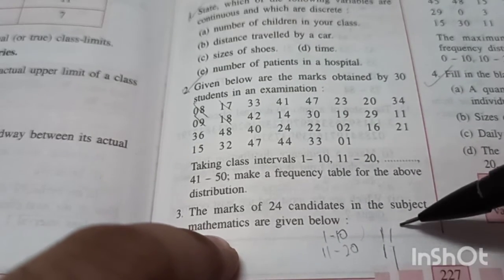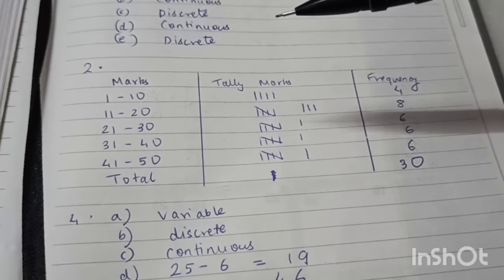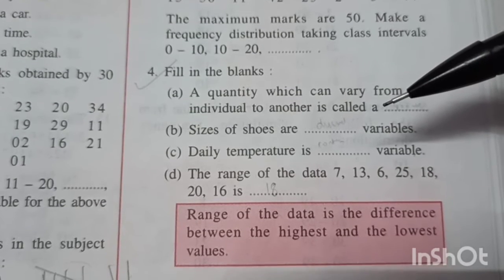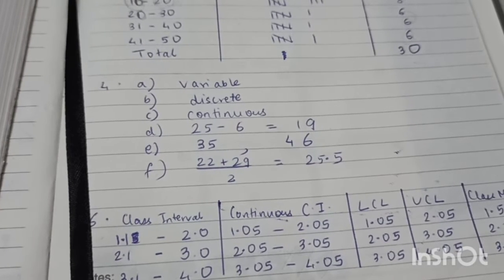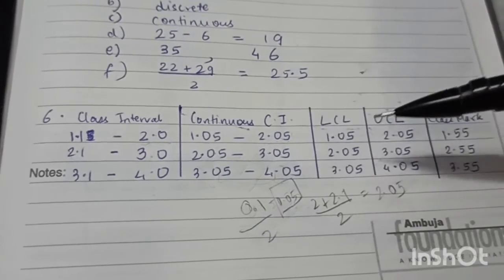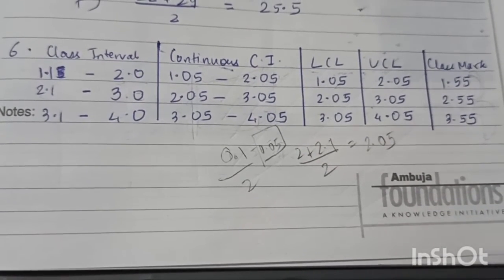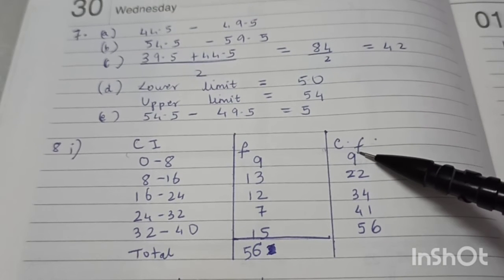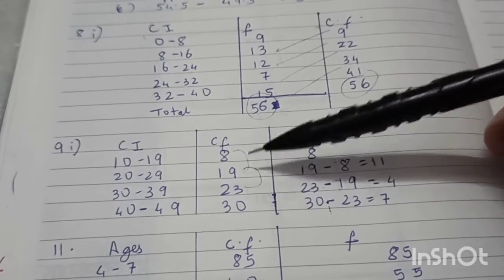9th std. ICSE Math 18A, 18B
Hi,
This video has an explanation of 9th std. ICSE Math ch. 18A, 18B.